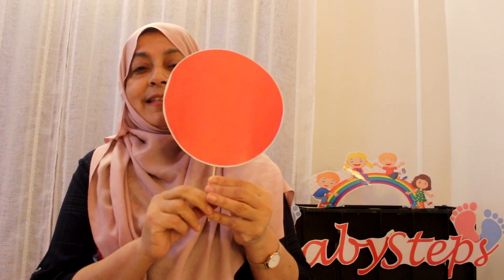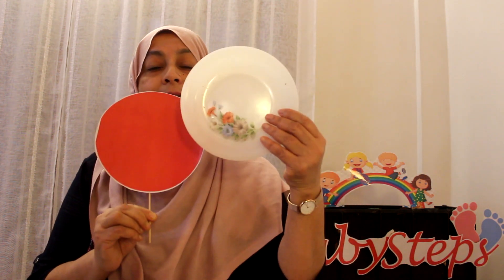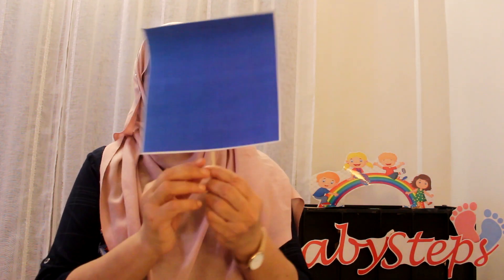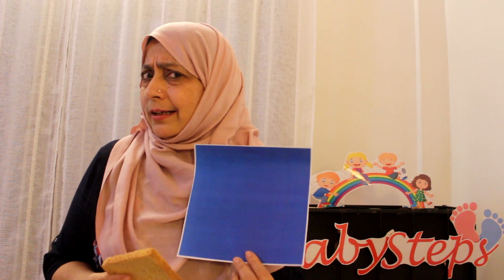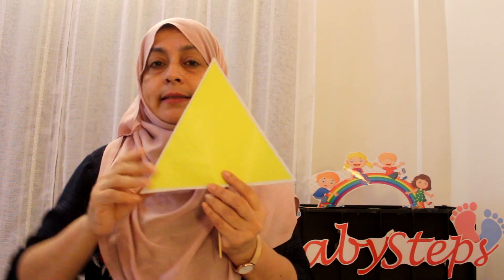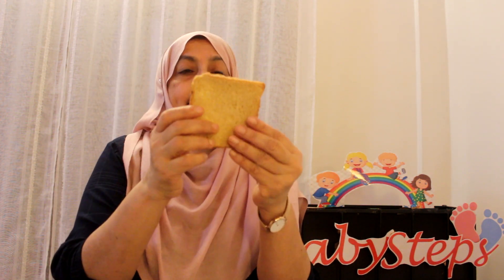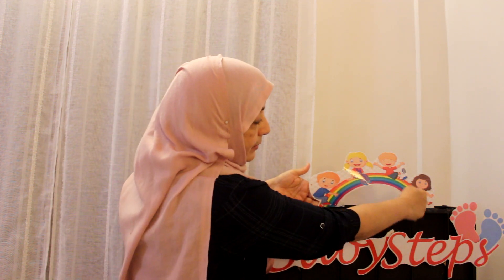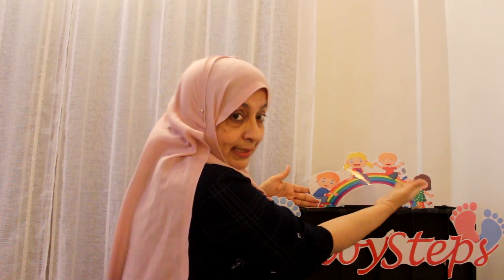Nursery Rhyme For Kids | Rainbow Rhyme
Hey children and parents!

Baby Steps presents a new rhyme for you: Rainbow Rhyme